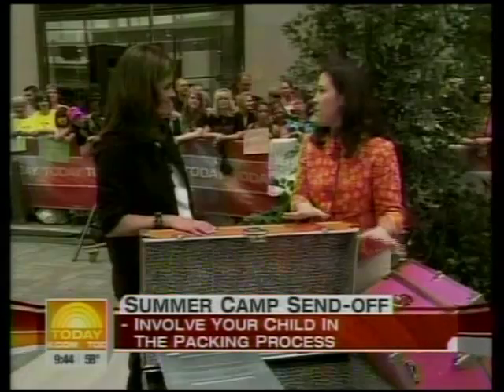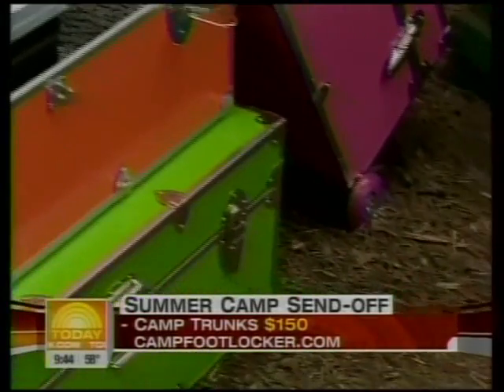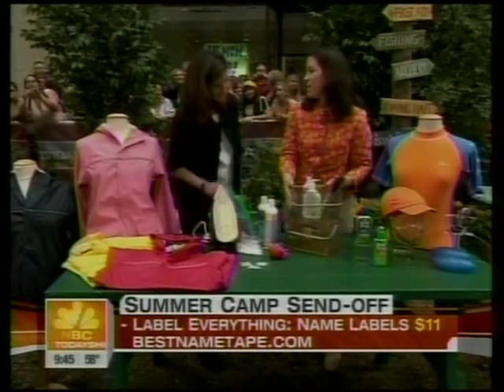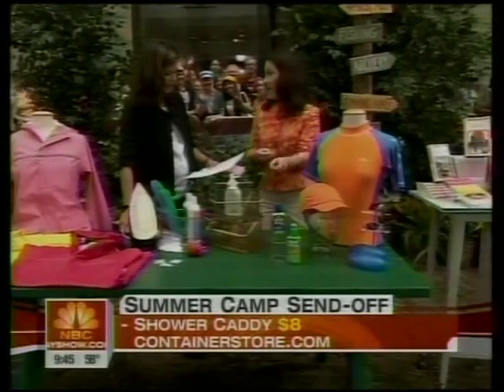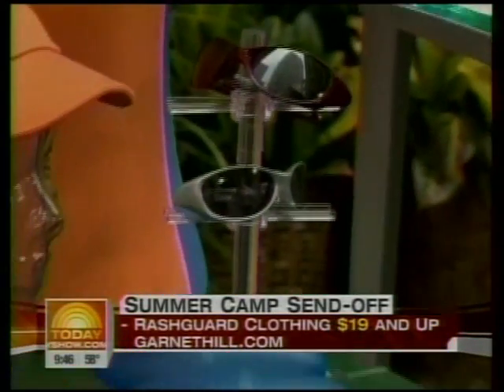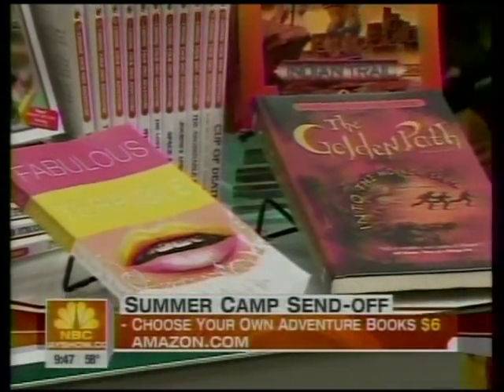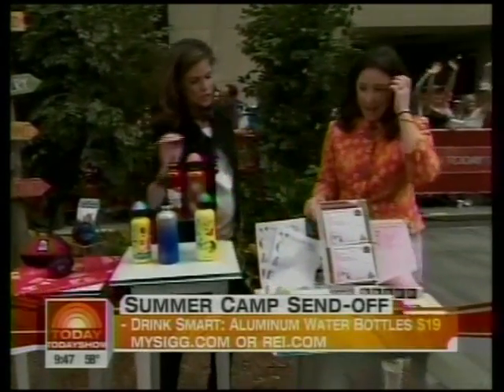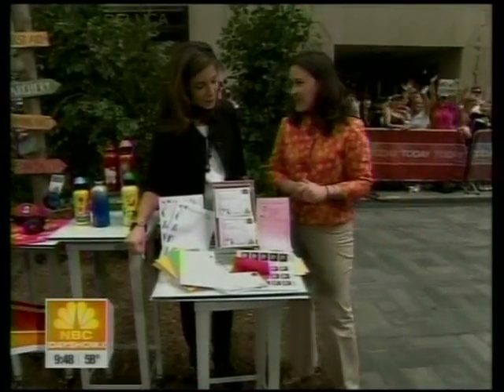C&N Camp Trunks on Today Show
Elizabeth Mayhew on the Today Show helping parents and kids get ready for summer camp.  This segment featured camp trunks from C&N Footlockers.